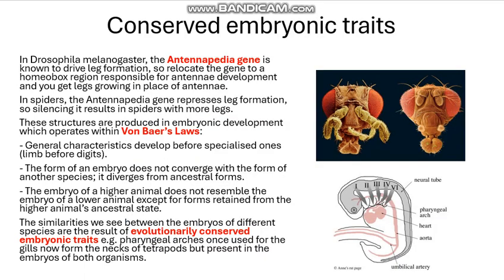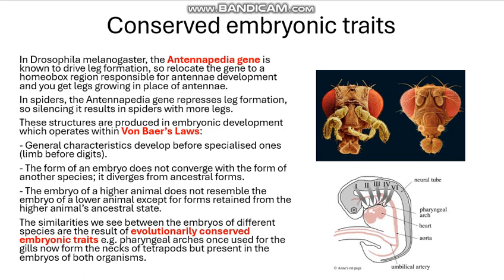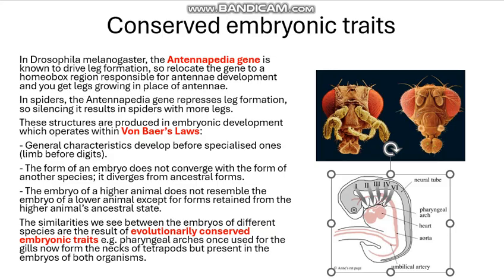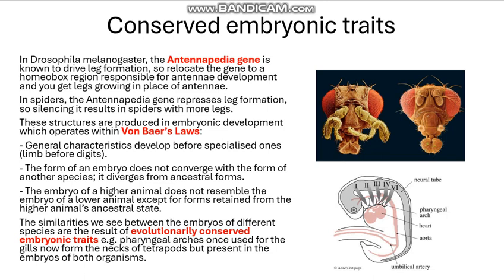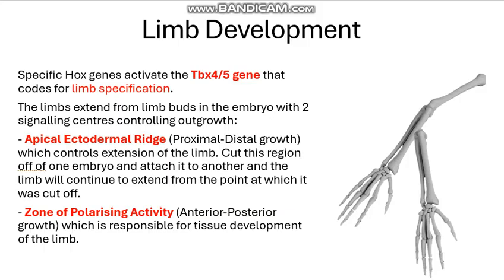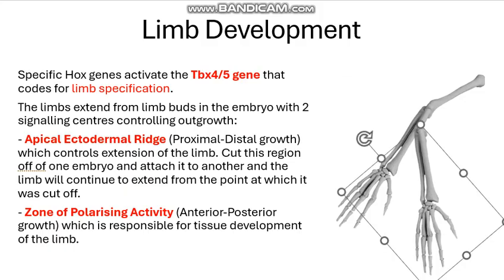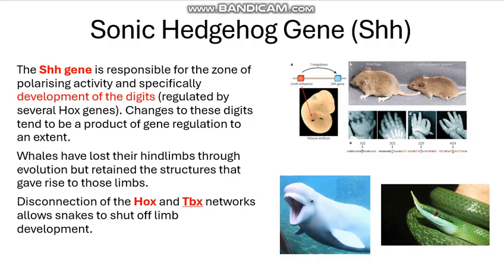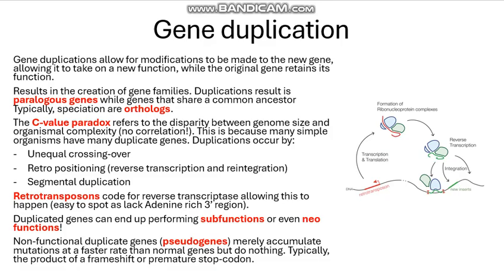Evolution and Genetics (Evo-Devo)